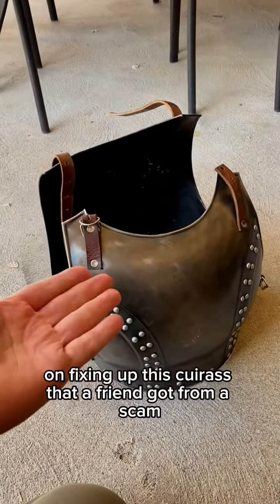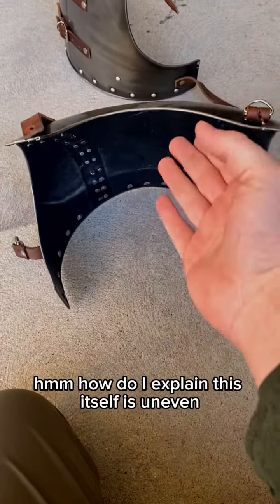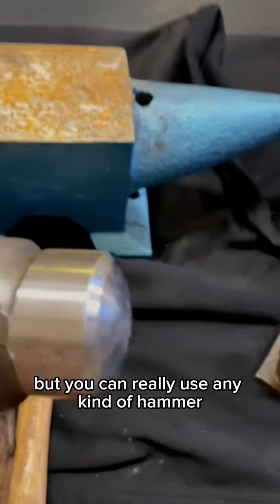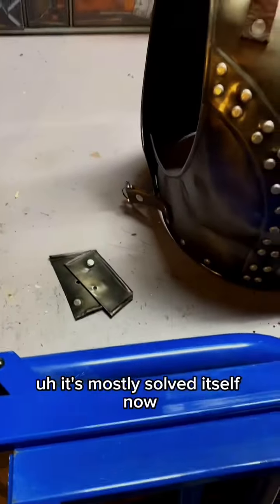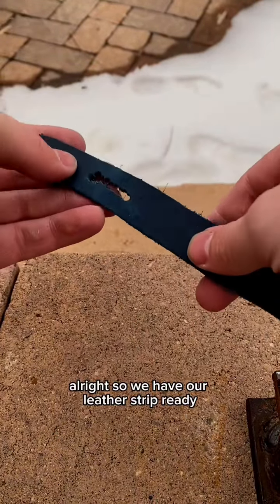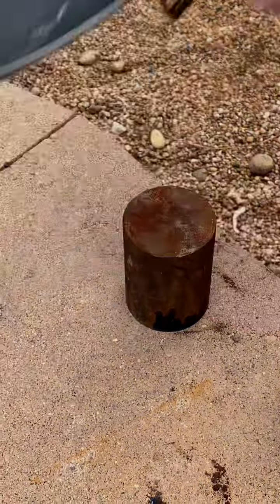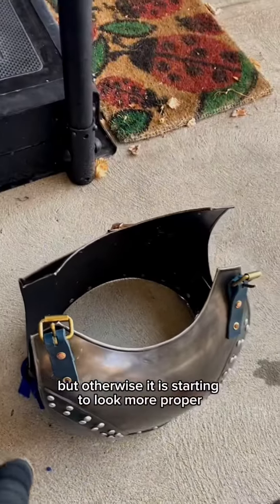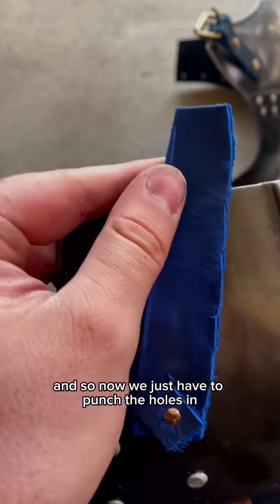Repairing & refurbishing a friend’s LARP cuirass | D.I.Y. | How To | Fixing Armor | Armor smithing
Repairing and refurbishing a friend’s plate armor chest piece/cuirass for cosplay/larp! This was a rather unique problem, and it was my second time ever doing something like this. Some mistakes were made but much was learned! The overall moral of the story is, bite the bullet and spend money on quality armor rather than trying to save a few dollars. There’s no shame in trying to save money, but just be aware it might bite you later on!

Anyways, this video goes into how to repair and refurbish armor from a knock off shop, to make it fit better and actually be worth the money spent on it, rather than it just being a waste of money!